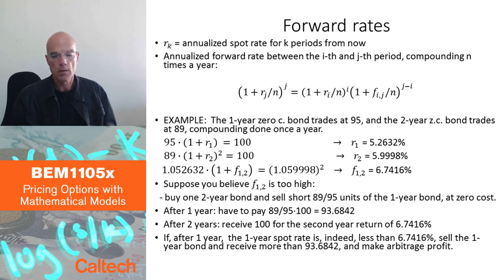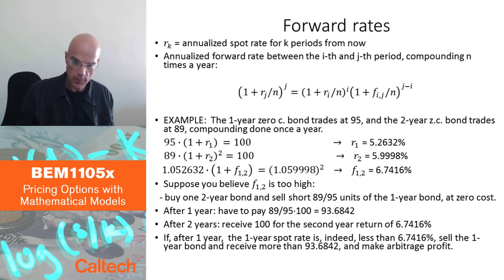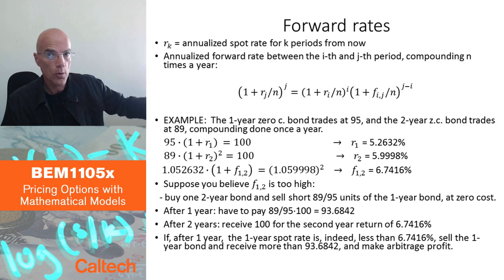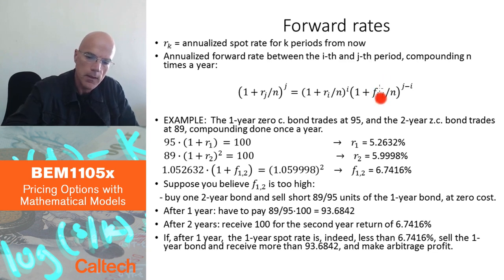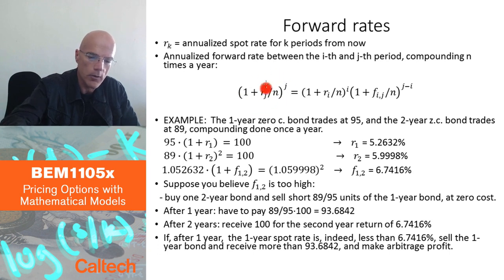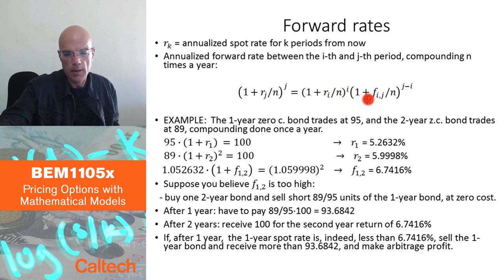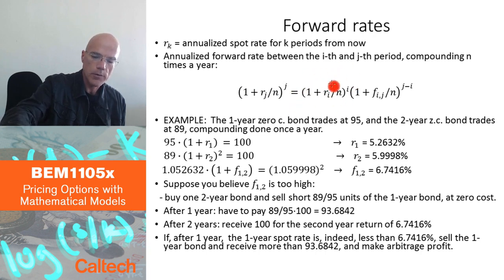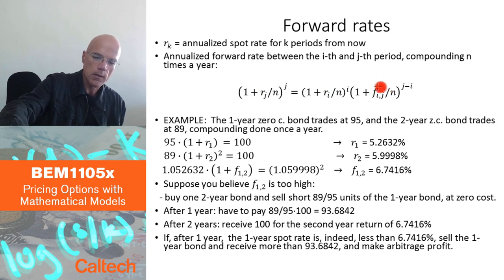2 5 Bonds Part 3